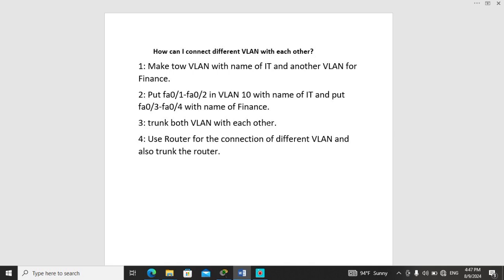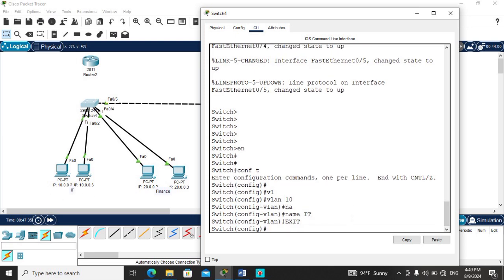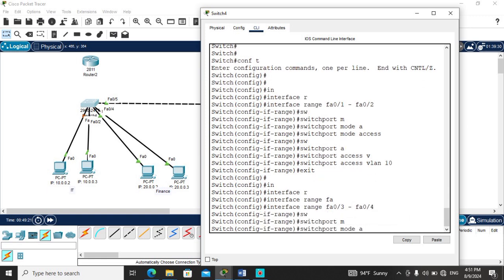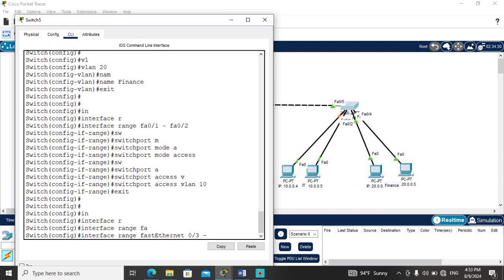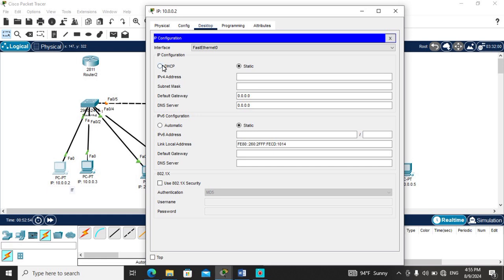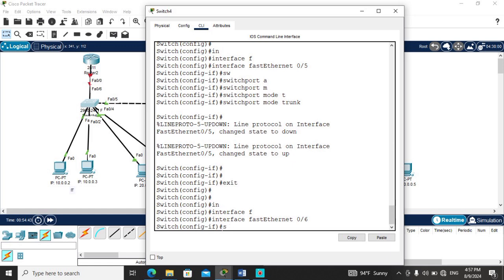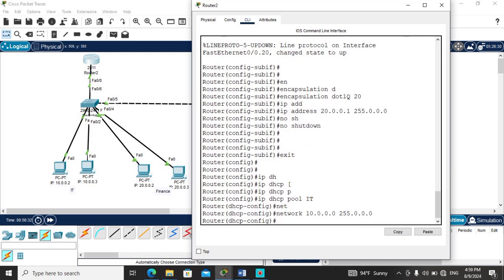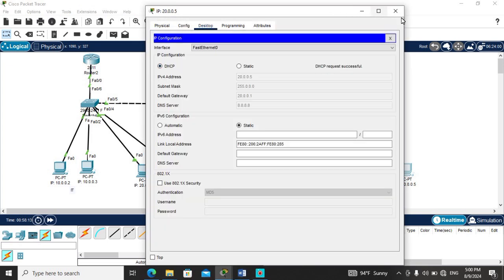How to configure Inter VLAN Routing configuration in Packet Tracer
In the previous video we've learned about the VLANs which divides the broadcast domain in LAN environment.

Now, in this tutorial we'll learn about the Inter VLAN Routing on a Router using Cisco Packet Tracer, This is a process by which different VLANs with Different network can PING to each other by using the Concept Router on a Stick (RoaS).

Suppose, some VLAN users want to communicate with each other. In that case InterVLAN Routing comes.

In our scenario we'll use a single Router with single switch and will use Multiple VLANs and multiple end-devices